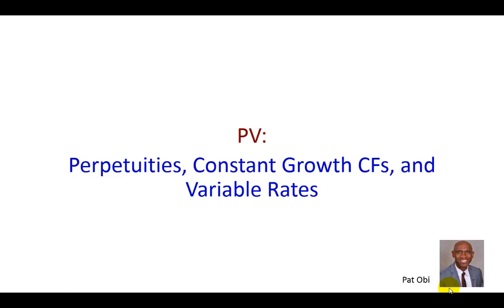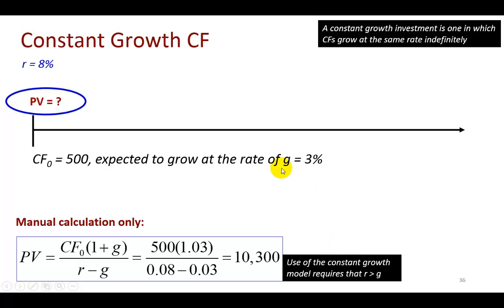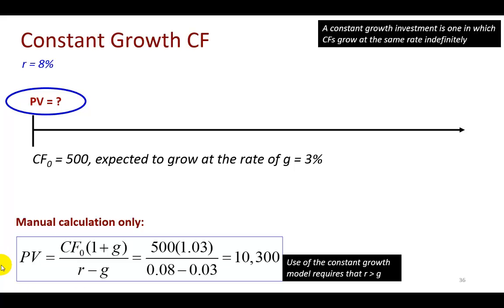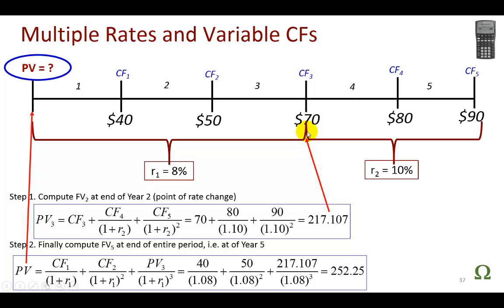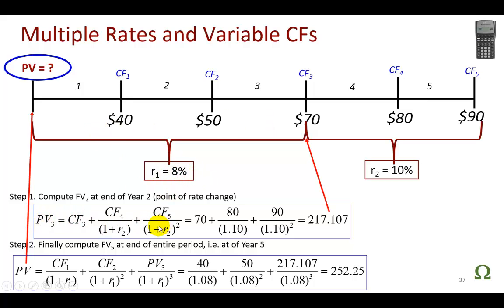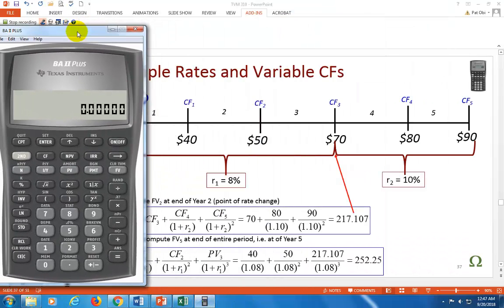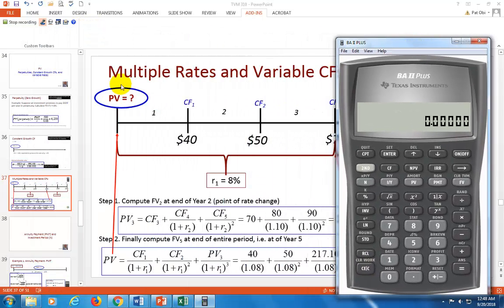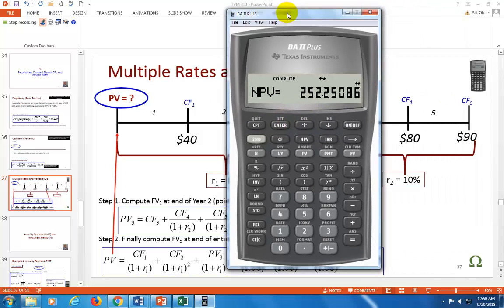TVM Video 8 - PV of Perpetuity, Constant Growth, Multi Rates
Calculation of PV of perpetuity, constant growth cash flows, and variable cash flows with multiple discount rates - manual computations, financial calculator, Excel functions